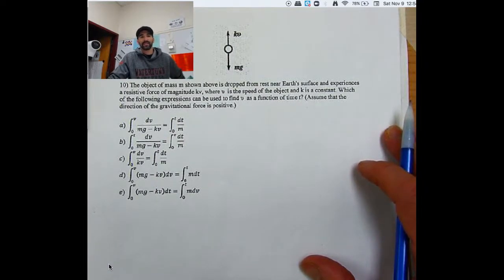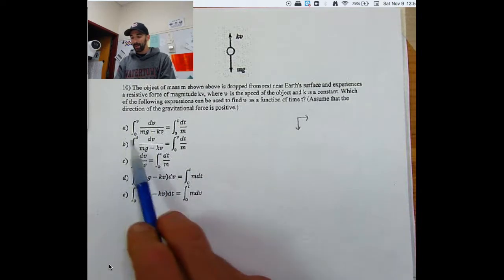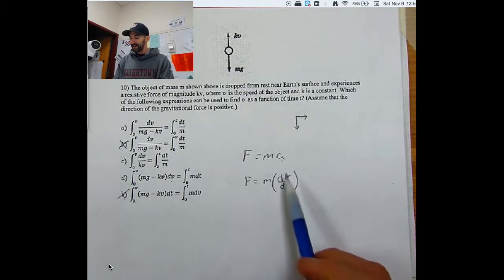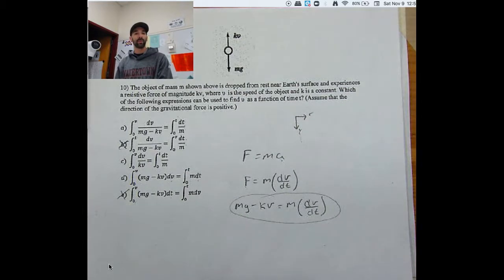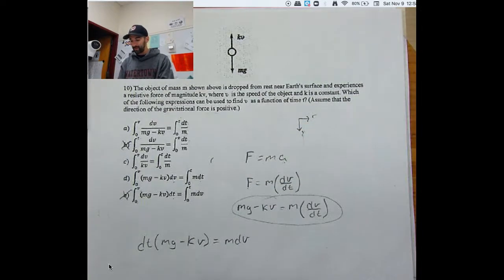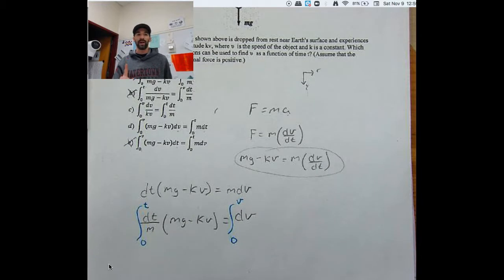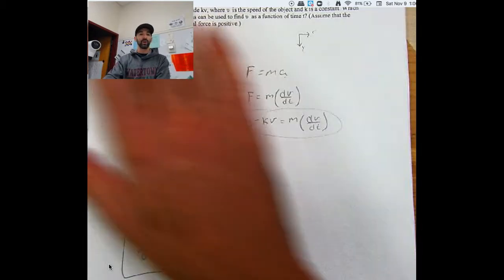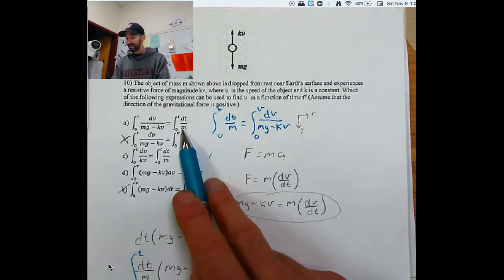Newton's Laws Mult Choice question with intergration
Understanding the notation of calculus with Newton's 2nd Law